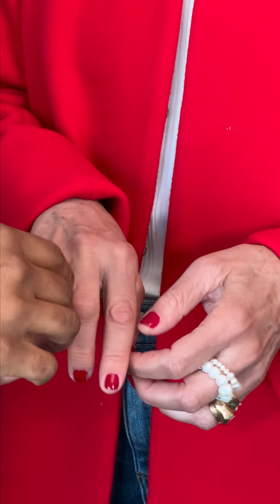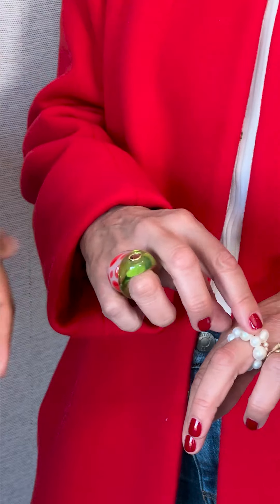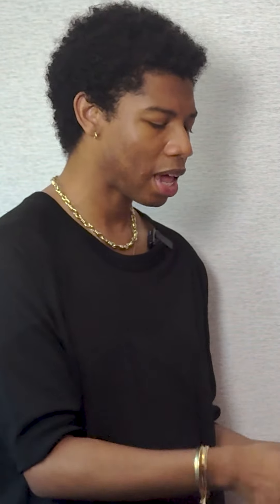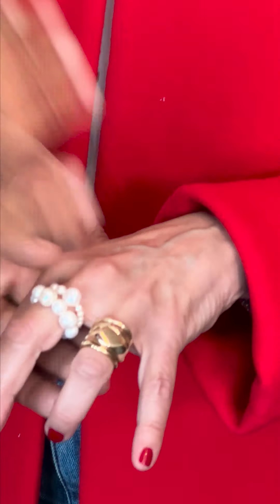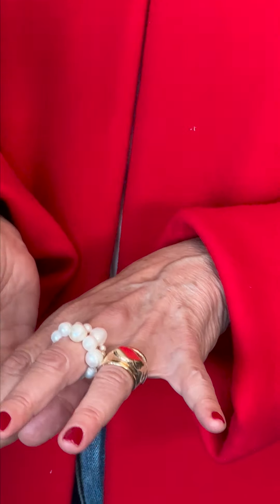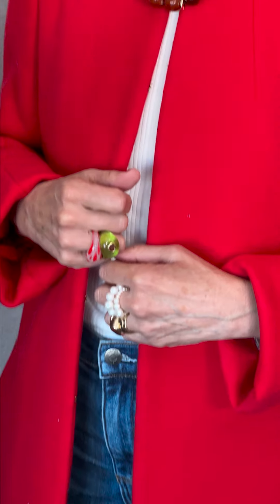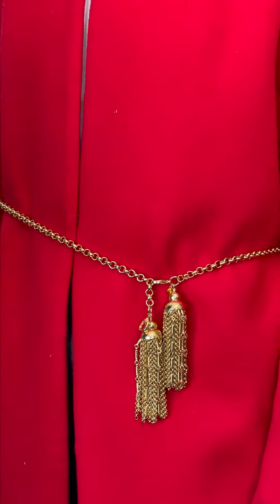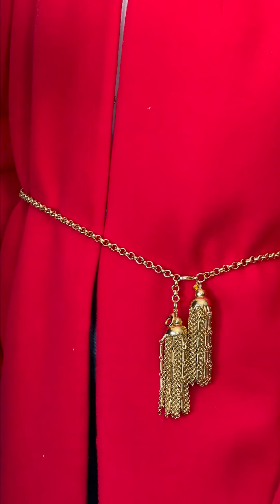Jewelry Looks & Styling for Fall from At Present Stylist Jalil Johnson - Full Body Look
Jewelry styling tips and looks for the fall season with At Present Jewelry's Stylist in Residence, Jalil Johnson. Full body look with necklaces stacking, earrings, ring stacking, and bracelets.